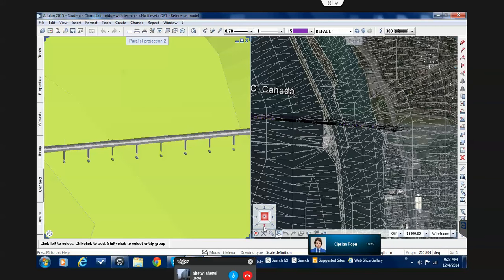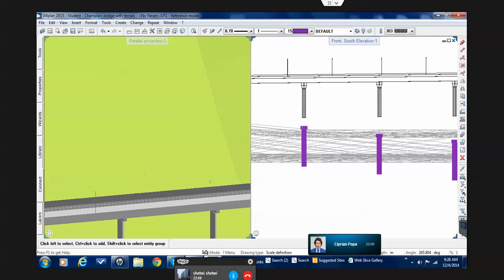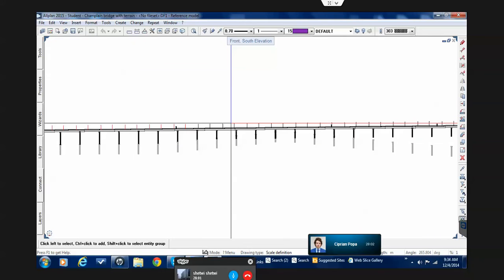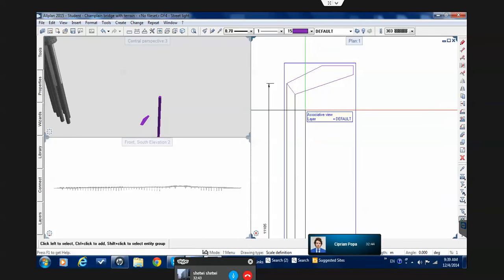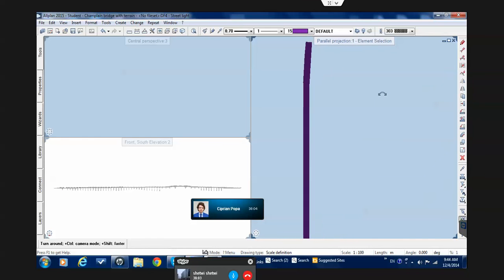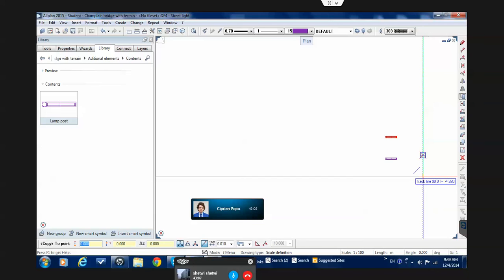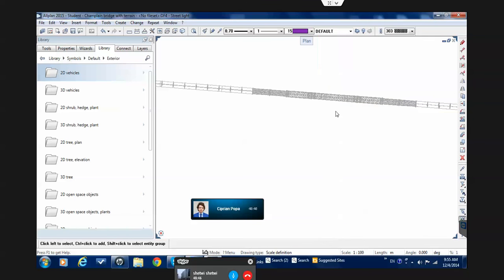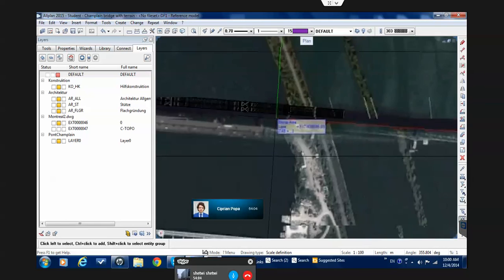Lesson 2: Bridge Accesories [EN]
Adjusting the 3D modelling and adding bridge accessories (lamp post).